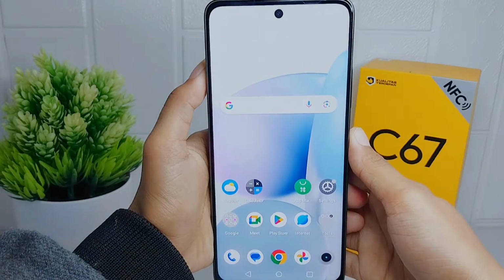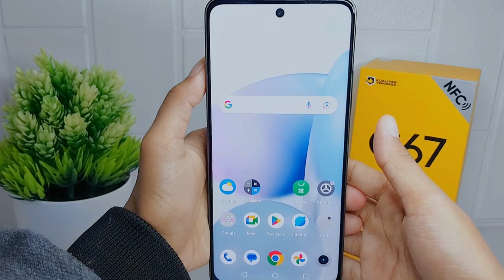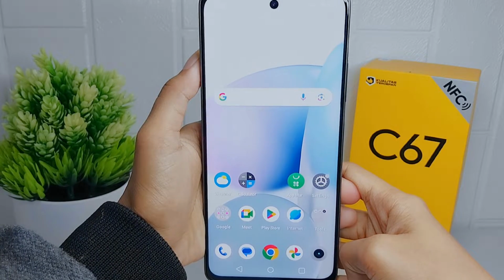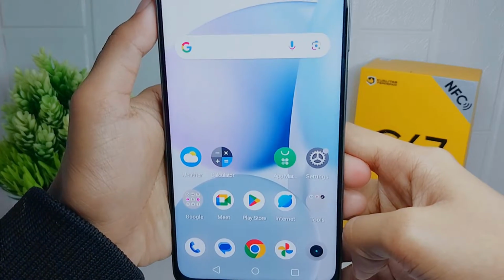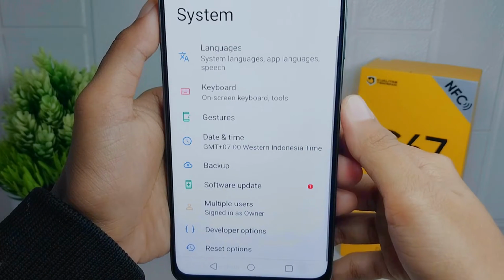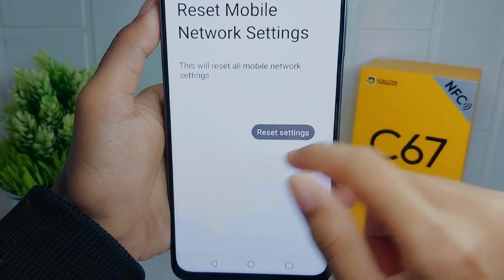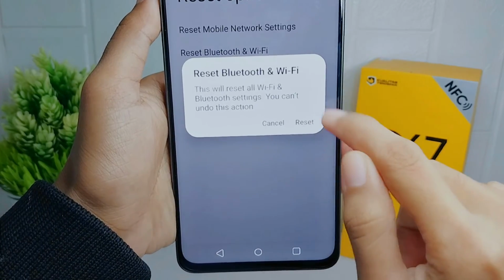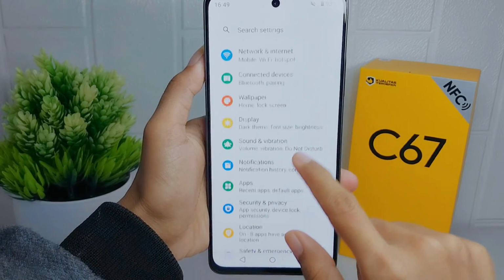How To Fix Wifi, Bluetooth And Internet Connection Problem In Realme C67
This tutorial deals with search:
how to fix wifi problem in realme c67
how to fix bluetooth problem in realme c67
how to fix internet connection problem in realme
realme c67